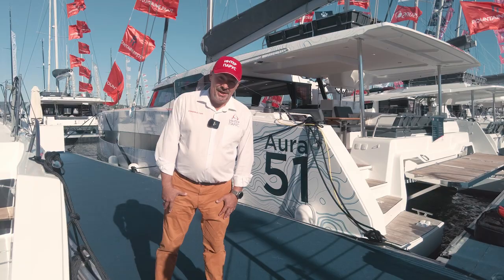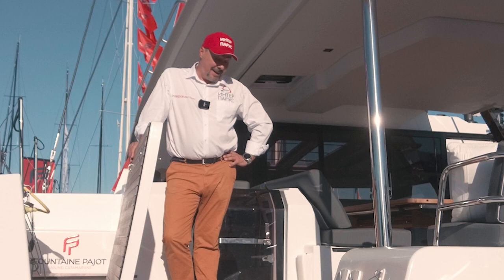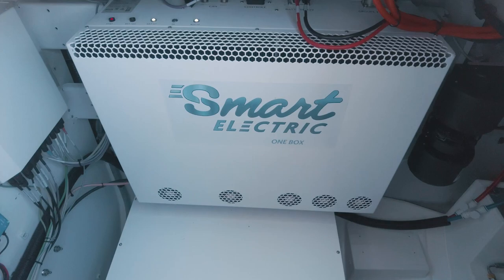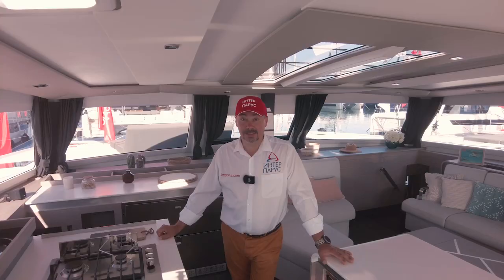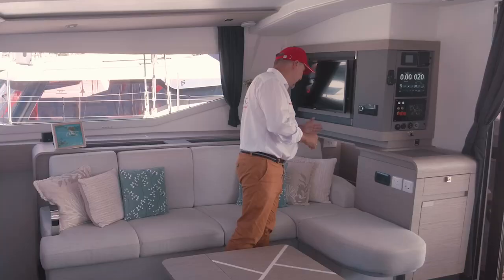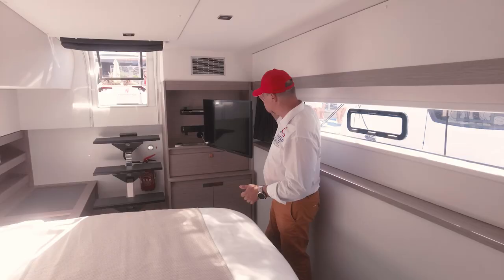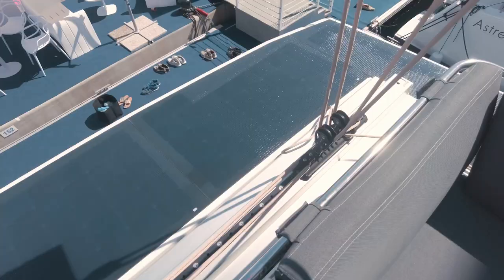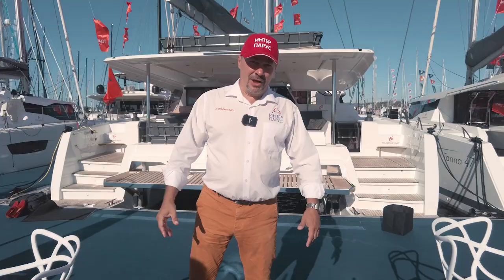Fountaine Pajot Aura 51 Electric Catamaran Review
Meet the brand new Electric Fountaine Pajot Aura 51 catamaran review, by Sasha Goron and interparus team

The Fountaine Pajot Aura 51 hybrid catamaran and of course, the most complete review of the Aura 51 from the Fountaine Pajot shipyard are already on the Interparus channel. The Aura 51 (ex New 51) is a new 50 ft catamaran from Fountaine Pajot shipyard. Also, Aura 51 is the successor of the most popular ocean cruiser Saba 50 (Saba 50 catamaran by Fountaine Pajot shipyard) - also the Fountaine Pajot catamaran. Designers Olivier and Isabelle Rakuppo, while developing the Aura 51, took into account the advantages and disadvantages of the Saba 50 and created a sailing catamaran that is now becoming mega popular. And Fontaine Pajot experts figured out how to make the Aura 51 electric by supplying it with lithium-ferum polymer batteries, electric motors with a hydro generator function and 2 kW of solar panels, which makes this electric catamaran quite ready to go to sea.

Interparus Yachting is the official dealer of Fountaine Pajot, Dufour, Neel, Allures and Garcia:

If you need help with buying a new or used yacht or maybe catamaran, completing your boat with additional equipment, registration, parking or hauling - contact directly (WhatsApp) - Sasha Goron